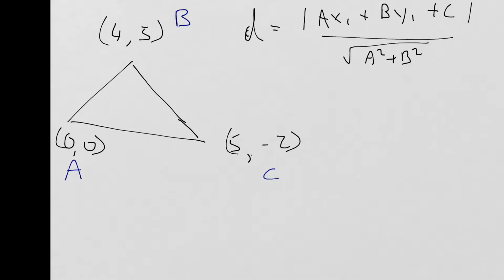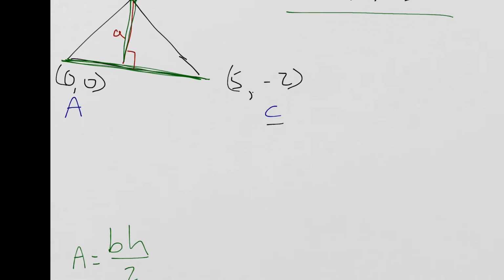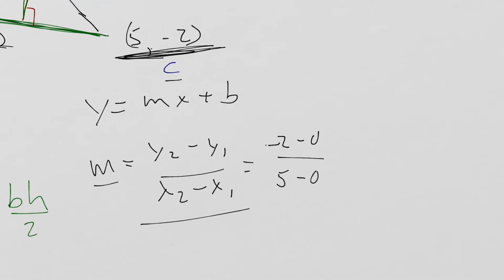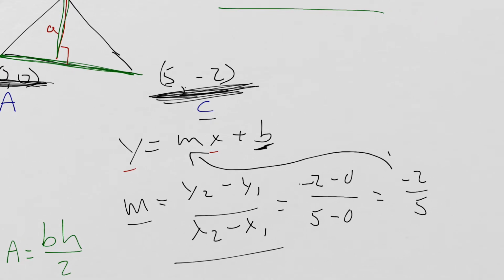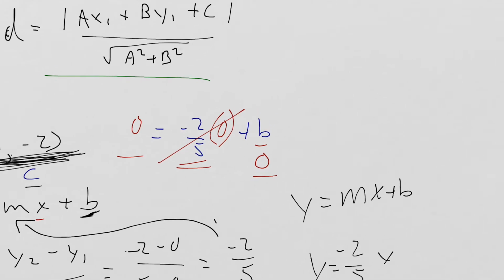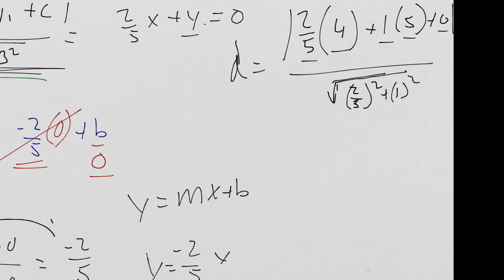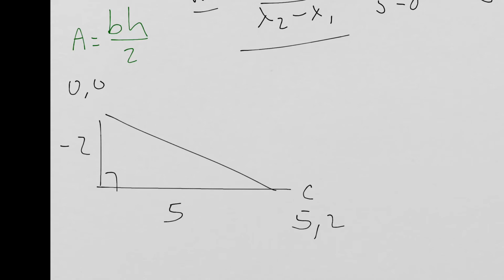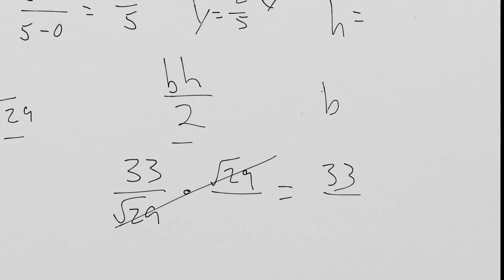#60 P 731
Larson Precalculus with Limits